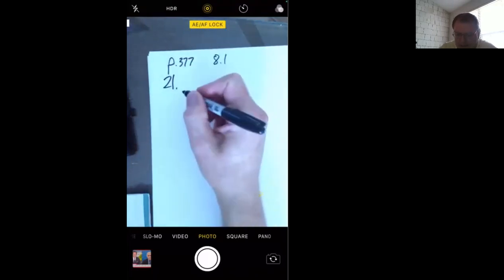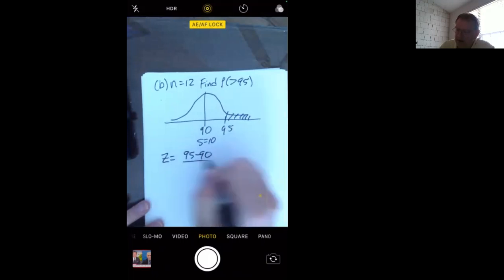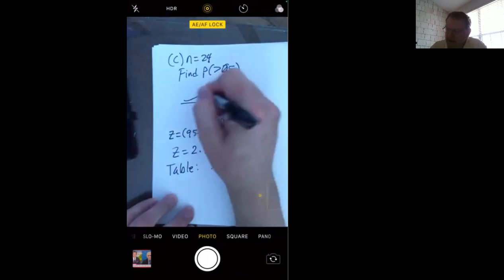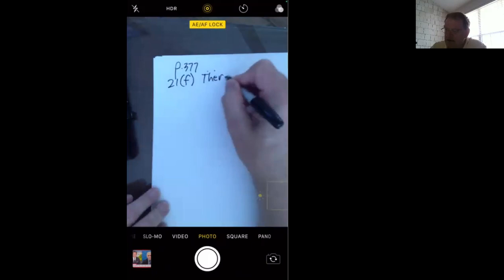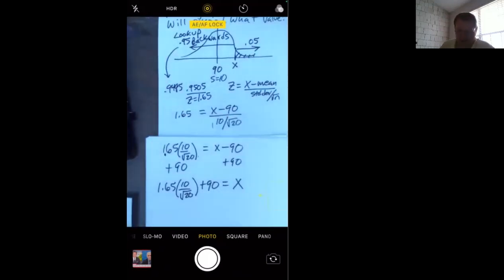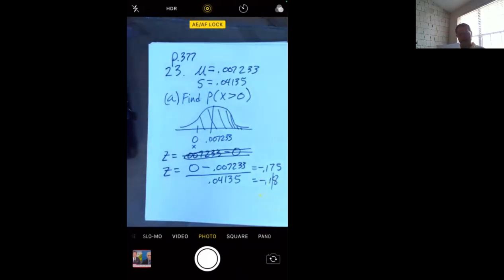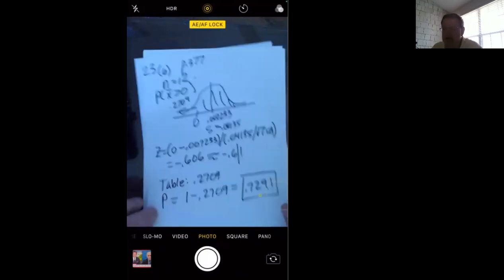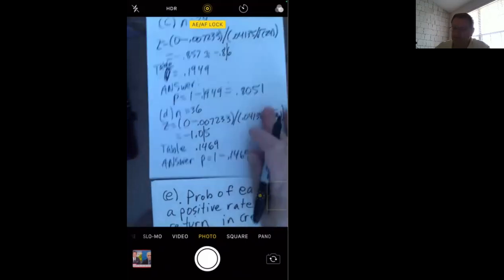MATH 1401 Zoom Meeting April 8